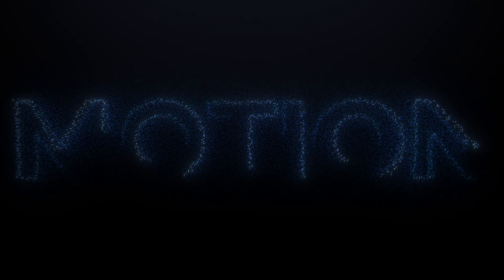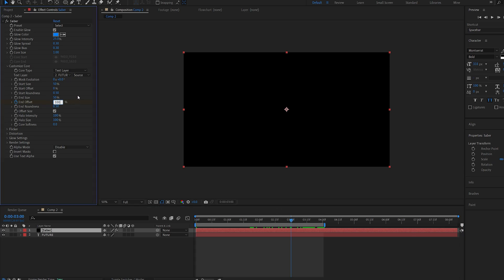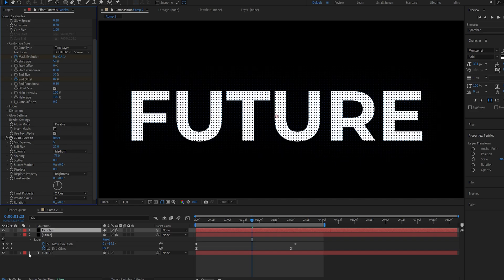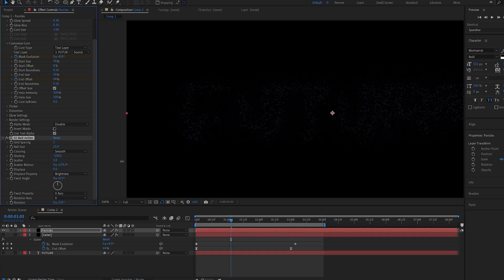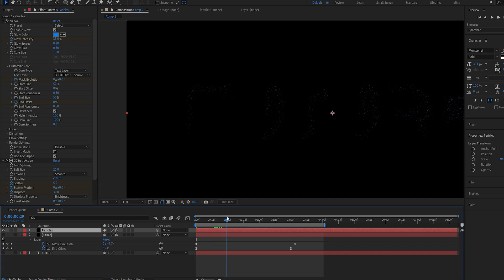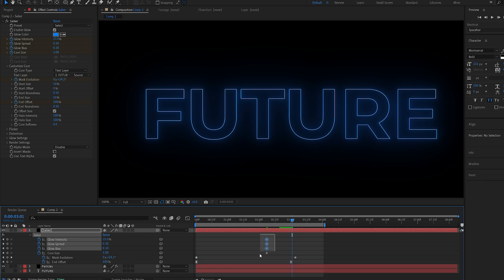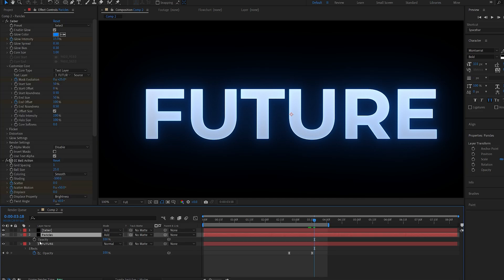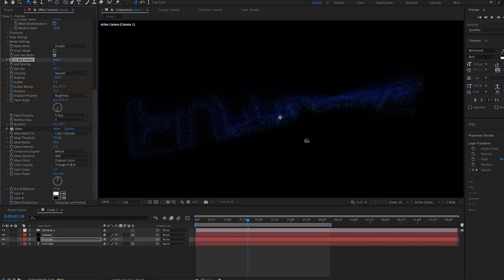Create Particles Text Reveal In After Effects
A quick and easy way to reveal text or logos using particles in after effects
without any plugins besides saber.

after effects text logo reveal animation intro stinger vfx cgi
ae saber plugin deep glow